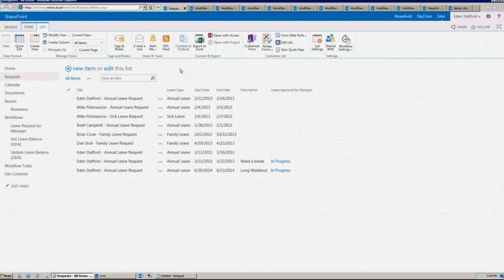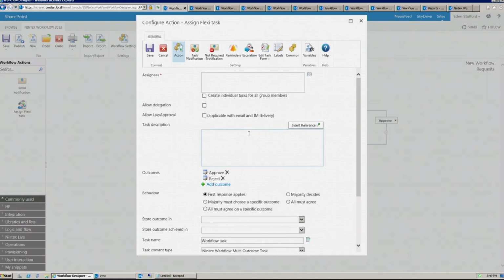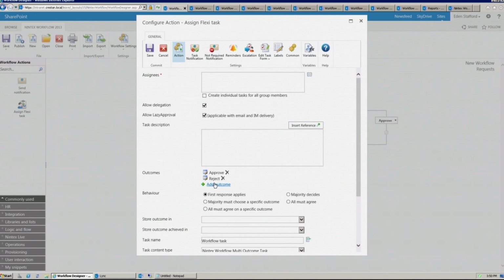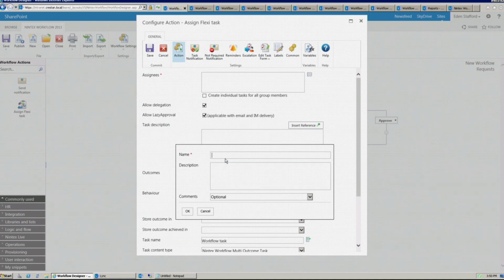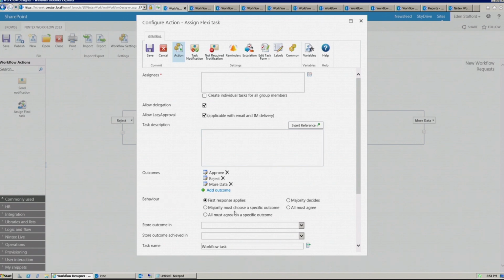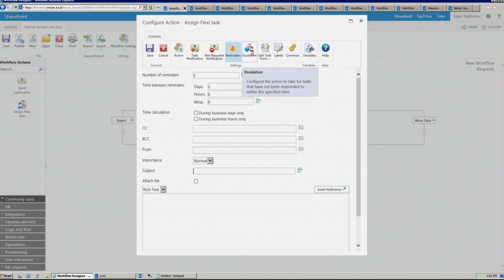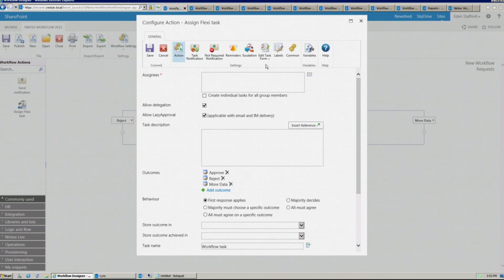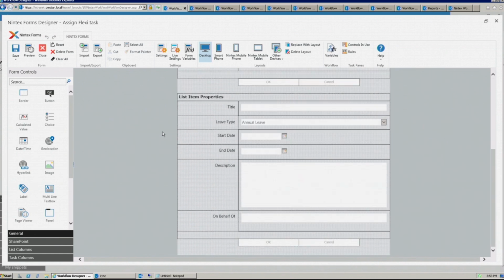Speed Approval Processes with Flexible Delegation, Escalation & LazyApproval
Request a demo to see these popular actions in action for yourself

There’s more to workflow email integration than sending task notifications. Nintex Workflow can collect input from email, schedule tasks, check calendars, and make appointments.